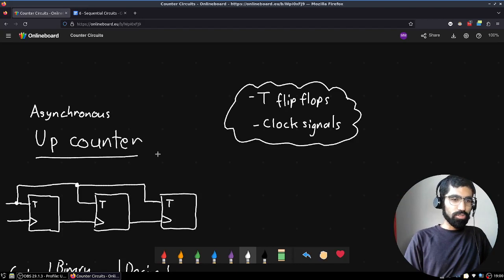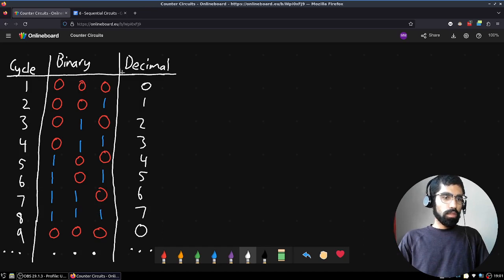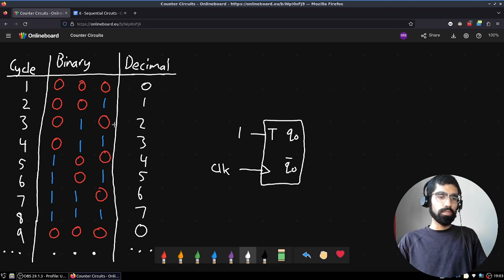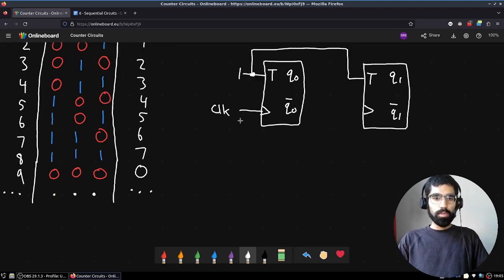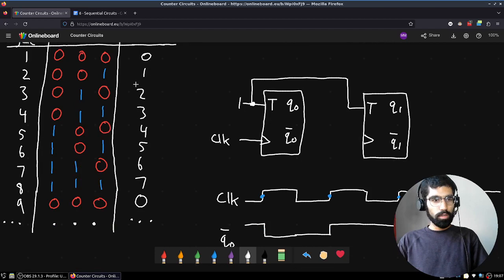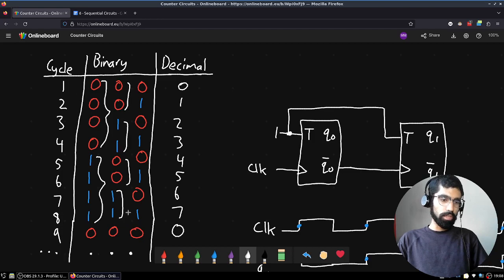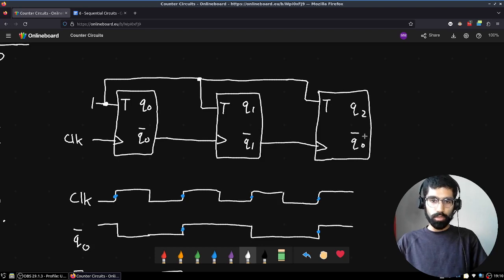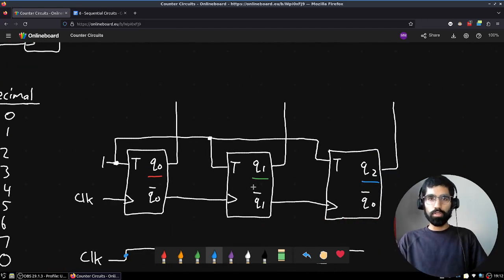How Asynchronous T Counters Work - UW ECE 124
This is one of the applications of sequential circuits I learned about in ECE 124 (Digital Logic) at the University of Waterloo.